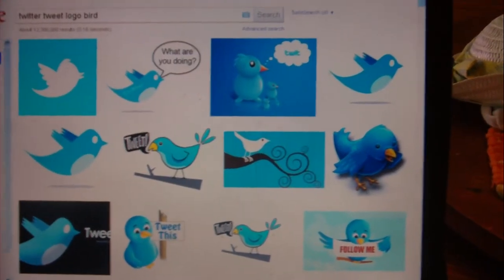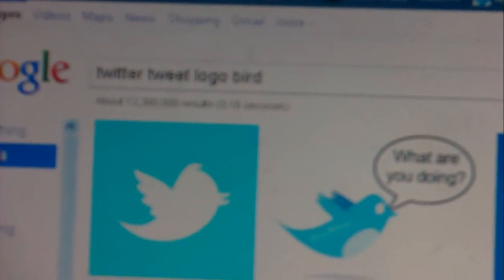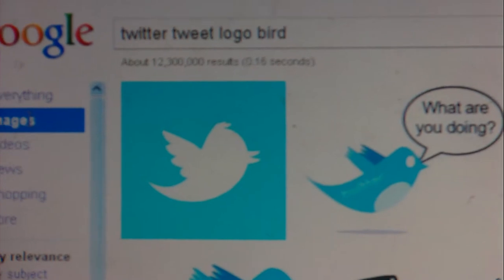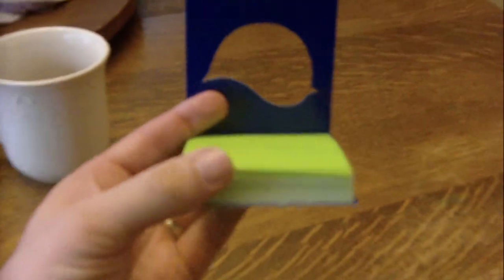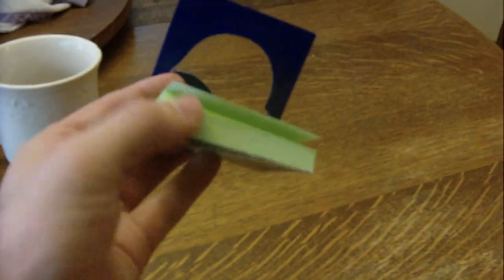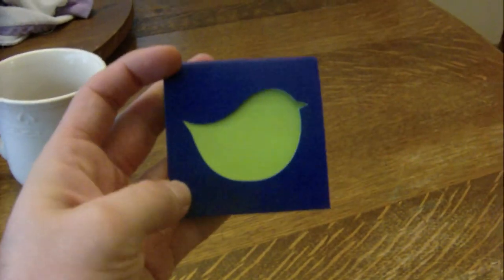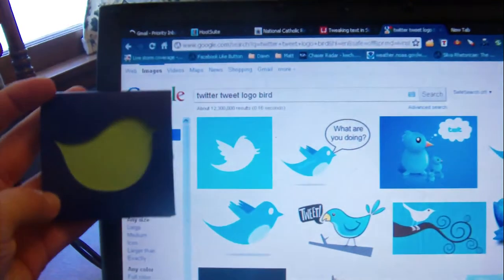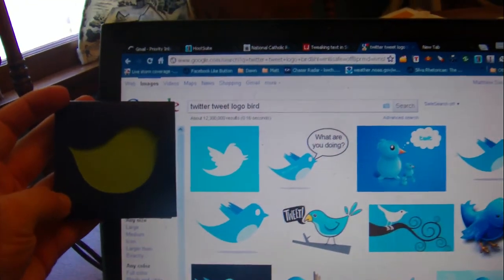Post-it Notes, the original twitter.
Yeah, when we used to want to send out some random piece of information we used to use post-it notes, they are the original twitter and I have proof.